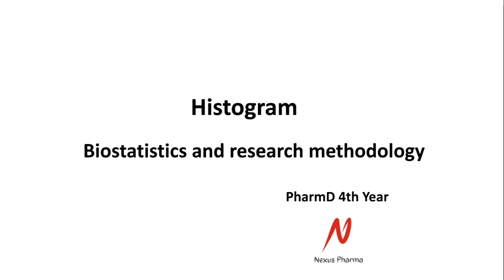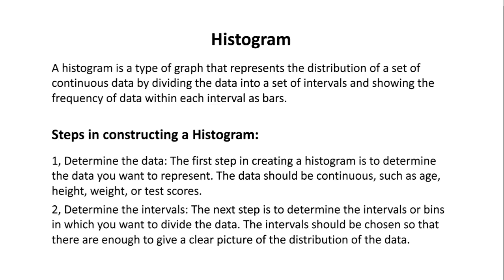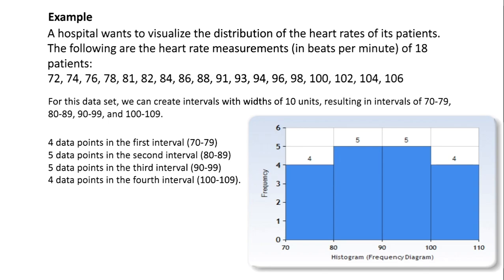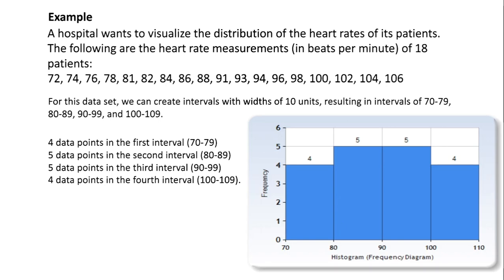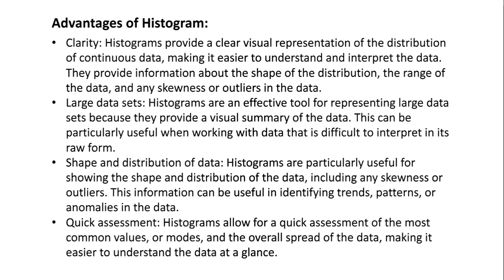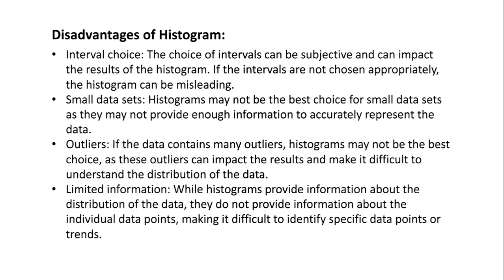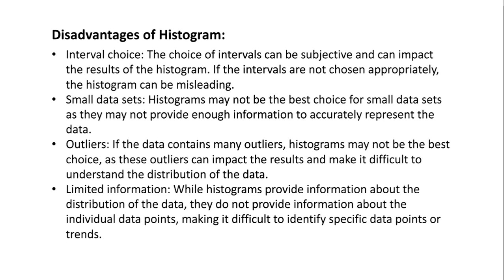Histogram | Biostatistics and Research methodology | PharmD 4th year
Histogram | Steps in constructing and labeling | Advantages | Disadvantages | Data graphics ​| Biostatistics | Biostatistics and Research methodology | PharmD 4th year notes | Nexus Pharma